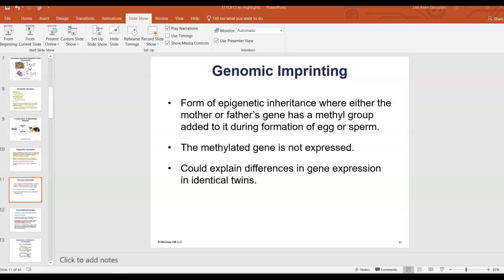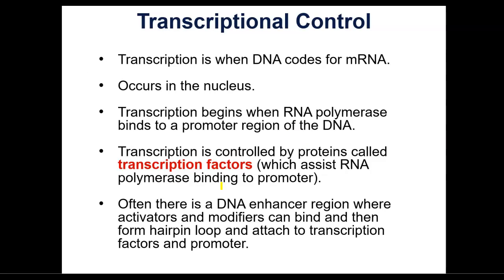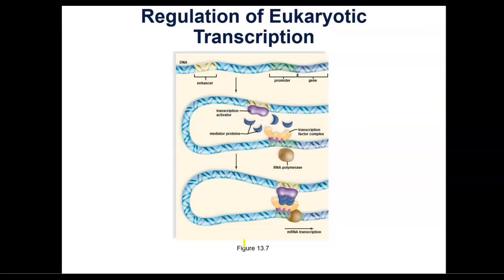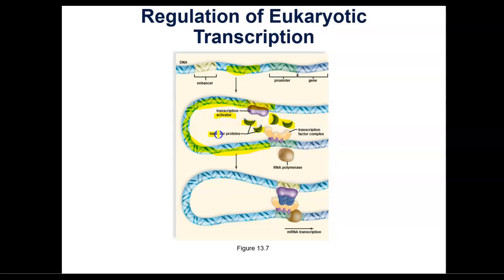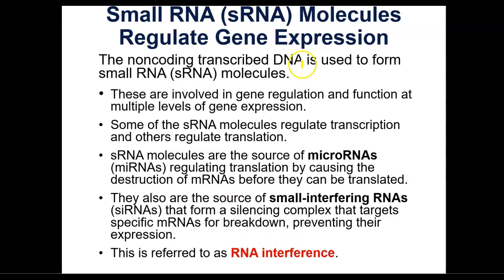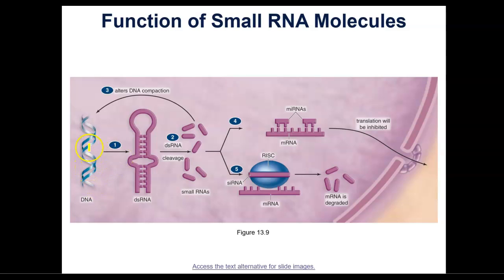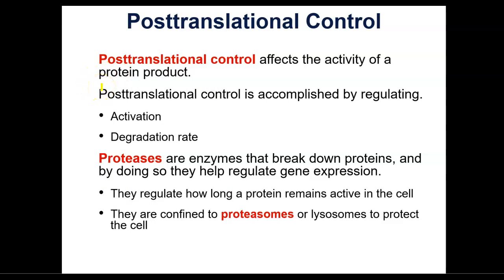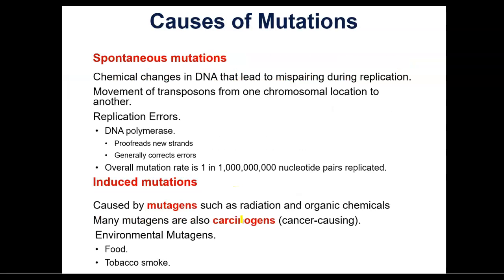111Ch13 part 2